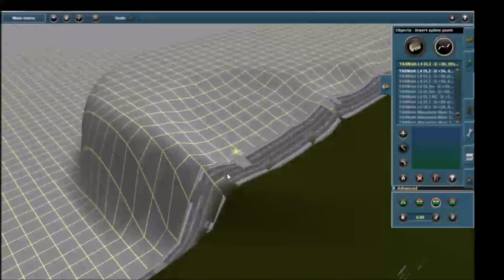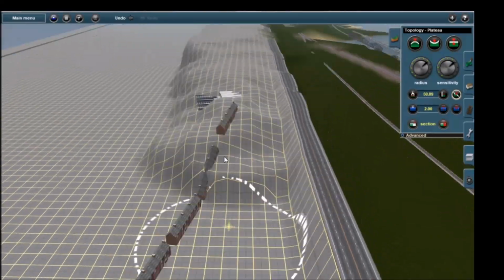Trainz 12 - S&PC - Building a Yard on the Riverside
In this video, I add on to the riverside yard just to the south and east of the oil refinery.